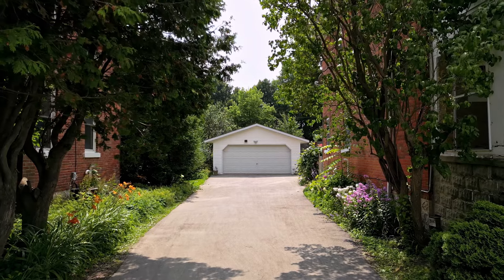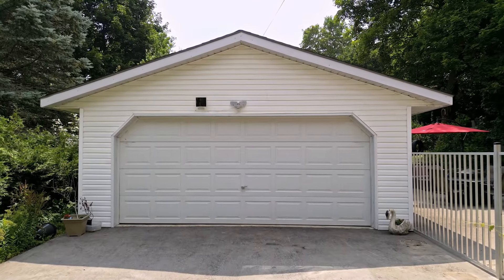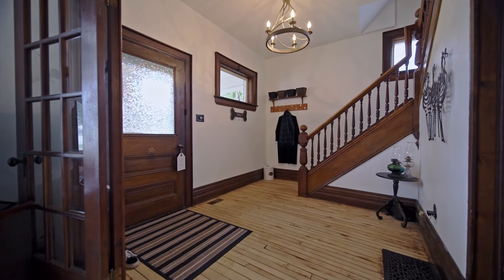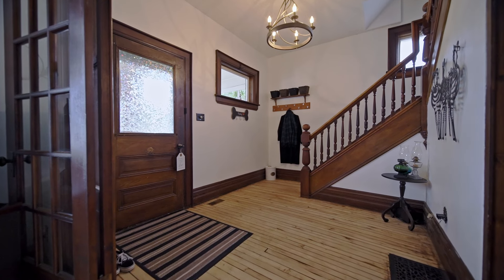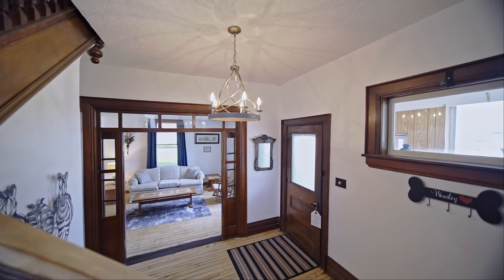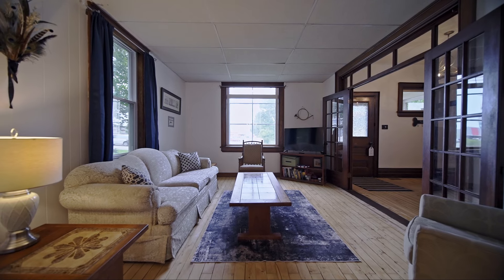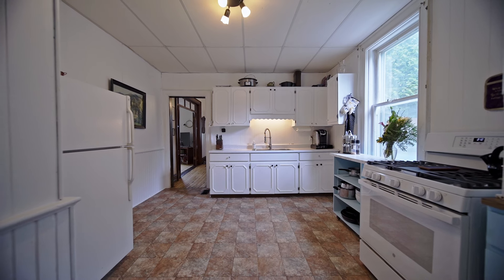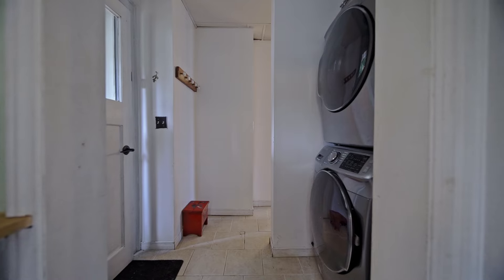120 Toronto Street, Markdale - Shauna McAlpine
Markdale Homes For Sale - Properties For Sale By Century 21 In Studio Realty